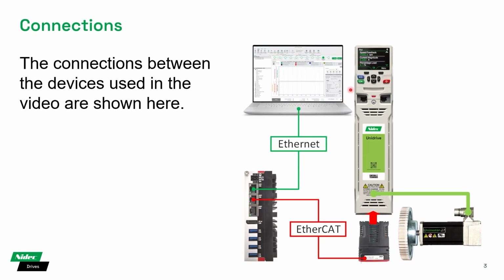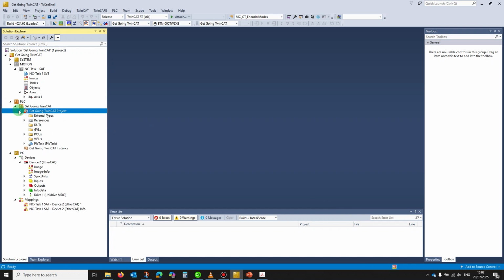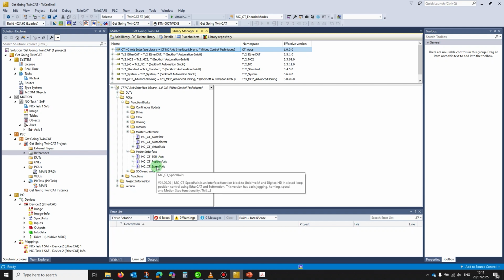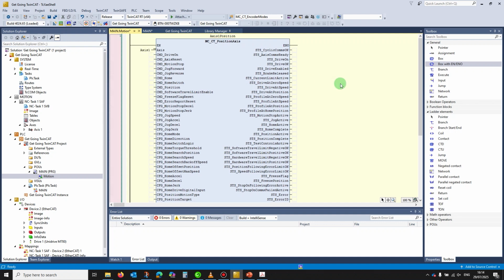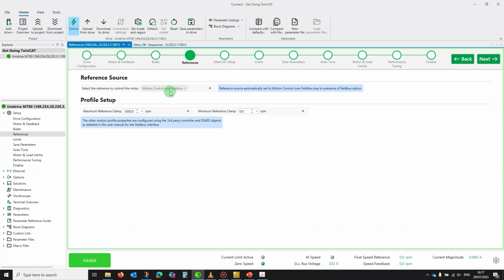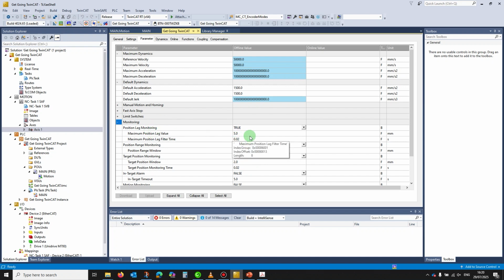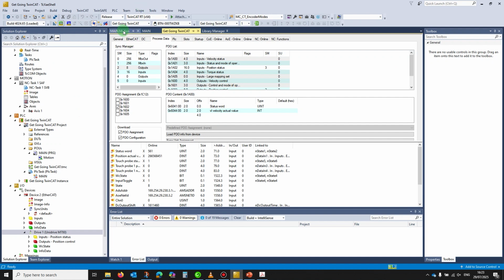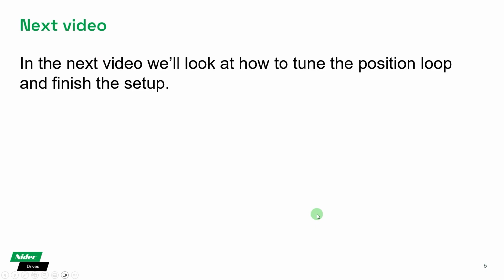TwinCAT - PLC setup for motion using CT NC Axis Interface | Connect Software V3 | Nidec Drives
Introduction to TwinCAT - PLC setup for motion using CT NC Axis Interface library